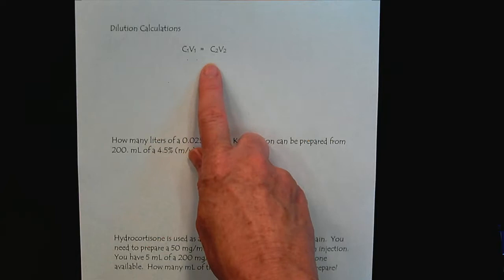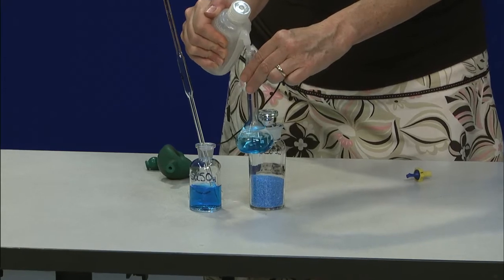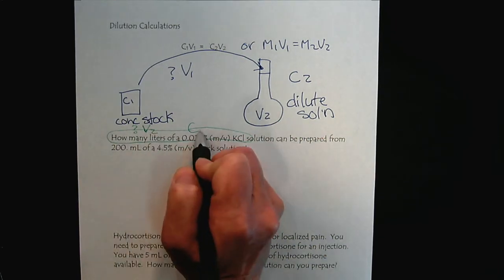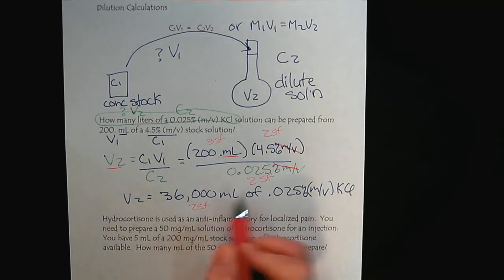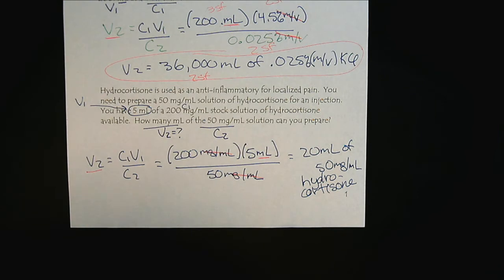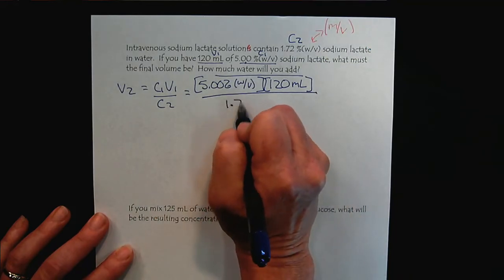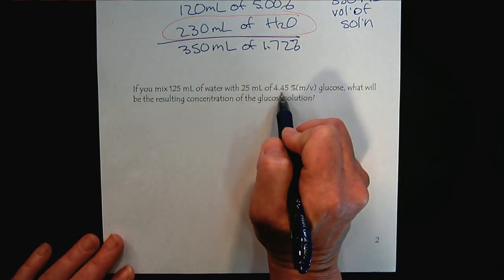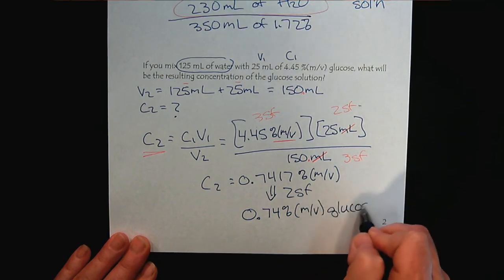Chem 309 Solutions & Membranes Part 7 Dilution Calculations